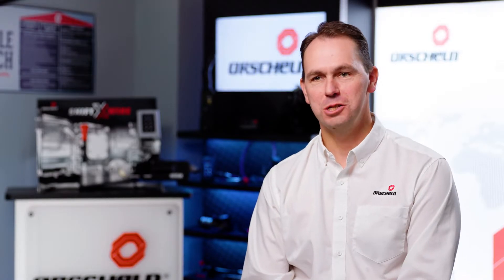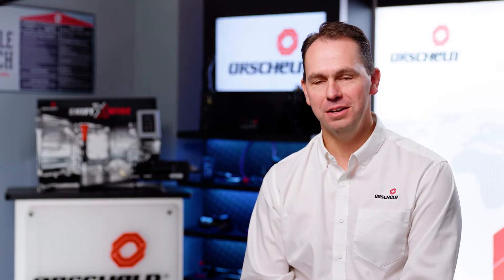Shift By Wire | Orscheln Products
Justin Ross, Global Director of Business at Orscheln Products, gives an overview of Shift By Wire systems, their uses, their benefits, and Orscheln's different product and testing capabilities.